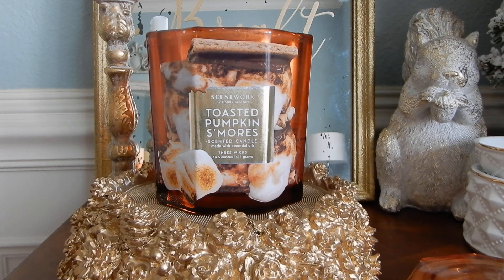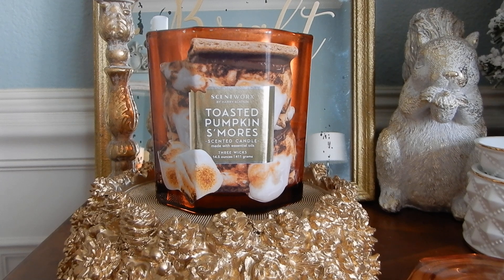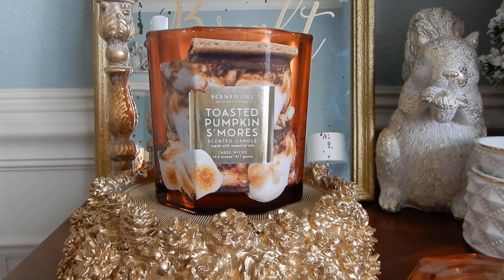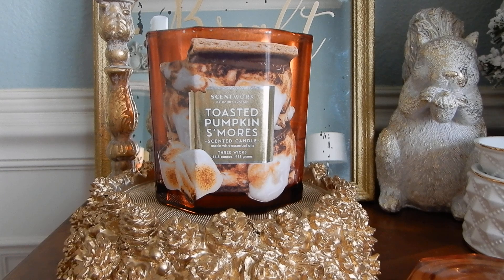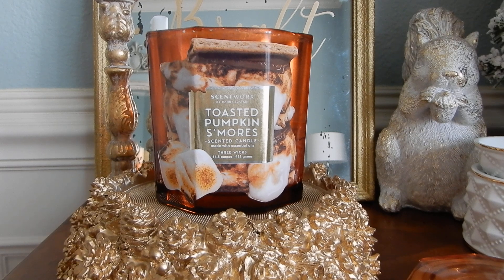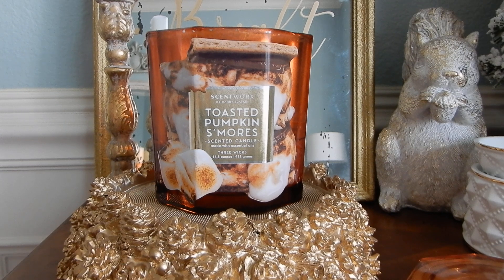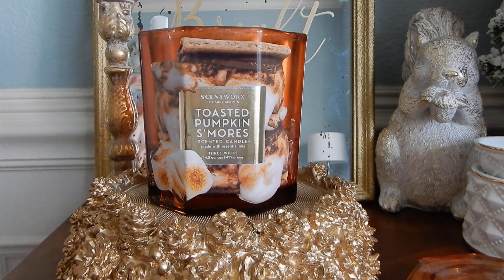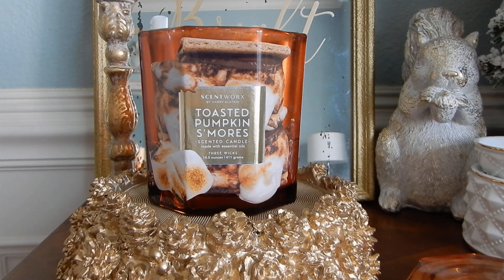Candle Review: ScentWorx Toasted Pumpkin S'mores... OH WOW YUM!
Hey friends! Let's finish up the last of the holiday candles today. First I am chatting about is ScentWorx Toasted Pumpkin S'mores. This one is delicious and currently on clearance